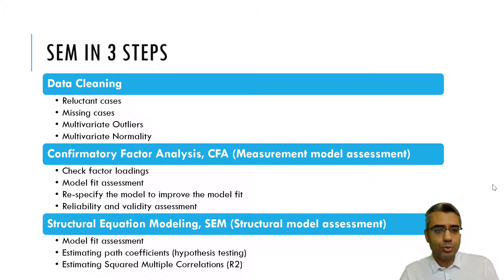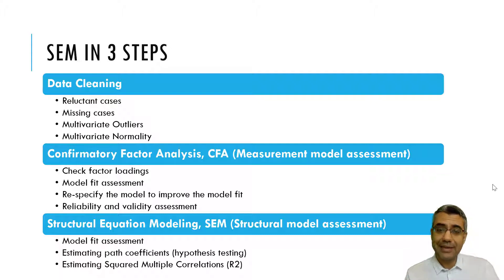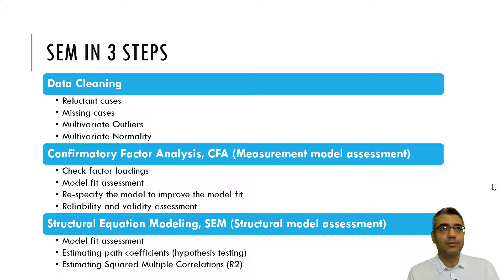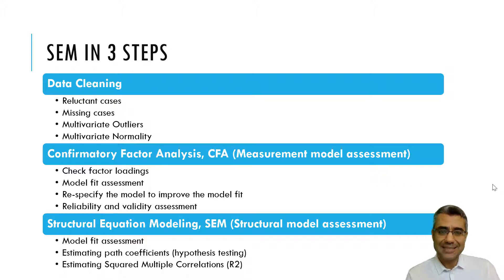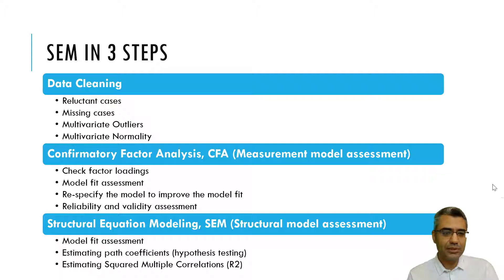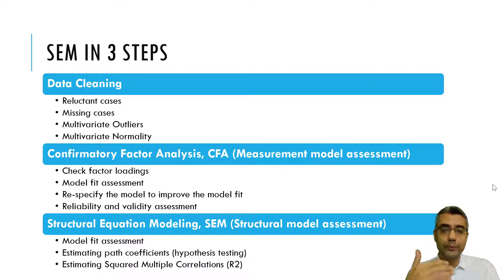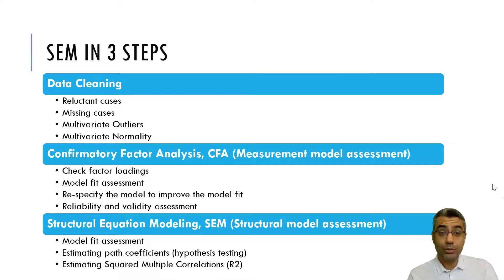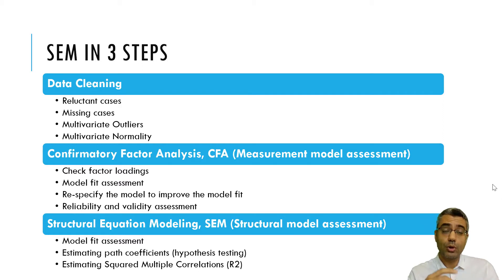SEM with AMOS: From Zero to Hero (15: 3 steps to perform SEM in AMOS)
Video 15: 3 steps to perform SEM in AMOS

Director, Centre for Industrial Revolution and Innovation (CIRI), Taylor's University

To get the full online course and receive a certificate

• data preparation,
• model development,